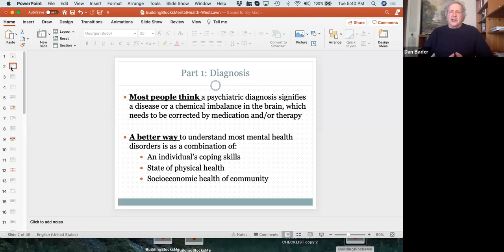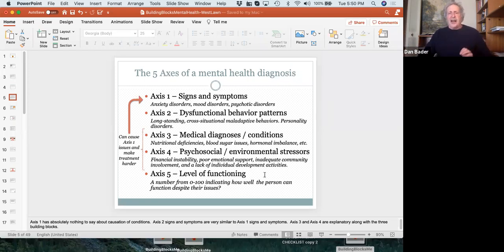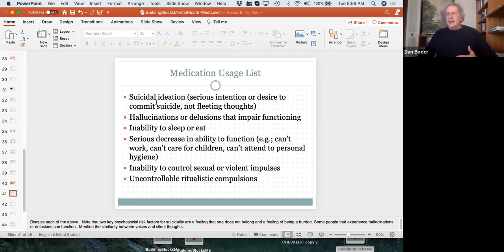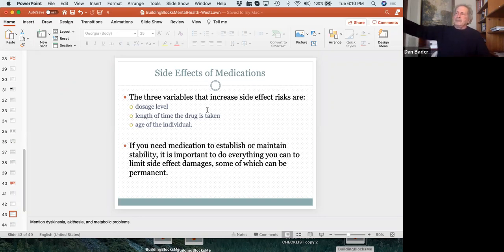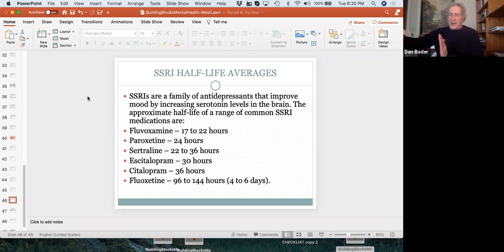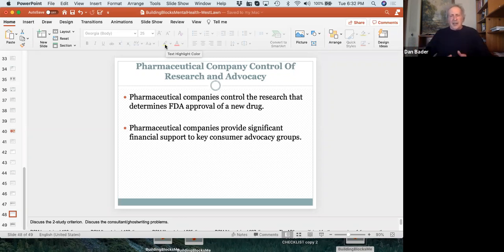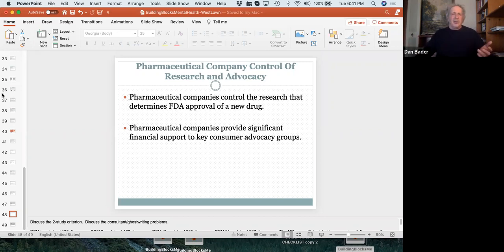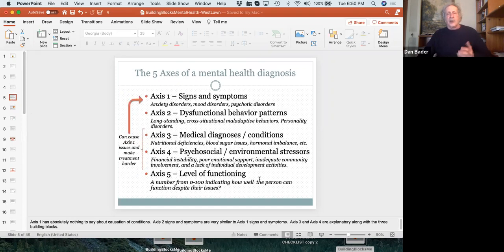Medications and Community Mental Health, Citizen Assembly Open Meeting, April 20, 2021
Chicago Department of Health Retiree Dan Bader shares his wisdom and experience surrounding popular mental health pharmaceuticals and the goals of their proponents.

Listen in as thought leaders and activists debate provocative topics and discuss solutions.

About Egora-ILP.org:
Egora-ILP.org conducts Citizen Assembly regular meetings, sessions of real citizen democracy. We take turns presenting various ideas to one another for how to improve our society, and we solicit the support of other citizens for our ideas. However, what makes our process extraordinary is our technology. In our Citizen Assemblies we use the Egora networking platform, “The Worldwide Stock-Market of Ideas.”  Egora enables everyone to develop their own political philosophy out of various ideas, determine which ideas are most strongly supported by the people, and use a simple algorithm to find the true representatives of the public will (so we can organize to elect them into public office to actually realize our ideas).